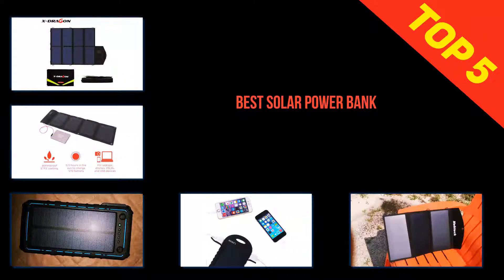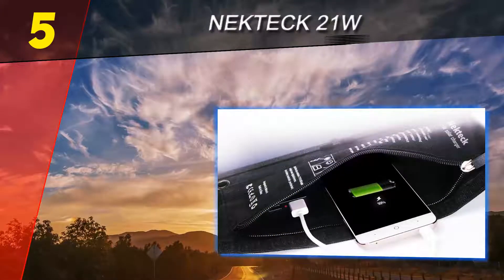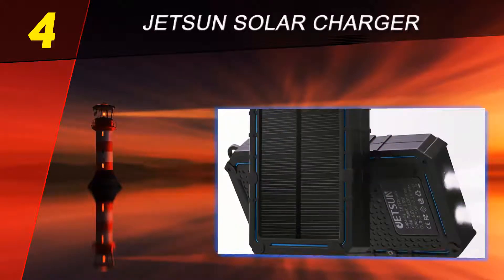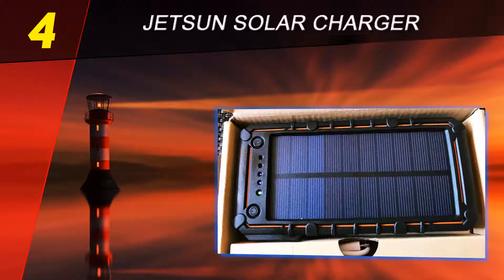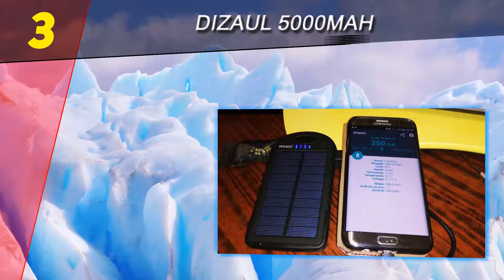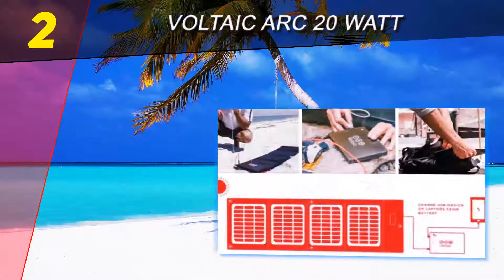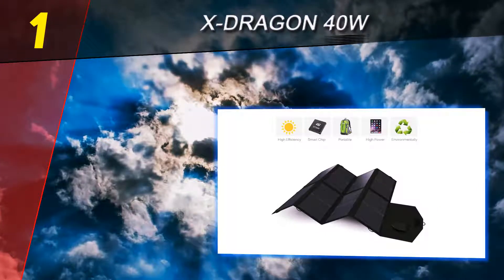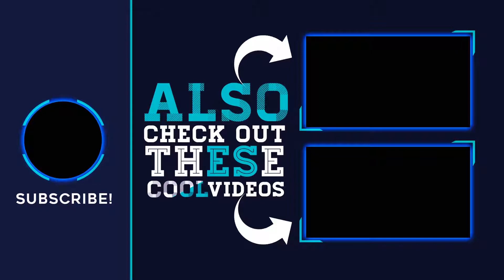5 Best Solar Power Bank 2021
The 5 Best Solar Power Bank 2021! Here Is The Product Links,
1. X-DRAGON 40W

2. Voltaic Arc 20 Watt

3. Jetsun Solar Charger 16750mAh

4. Dizaul 5000mAh

5. Nekteck 21W

This Is Our Top 5 Best Solar Power Bank. Hope you guys enjoyed this video. Please commend below and let me know what you think.